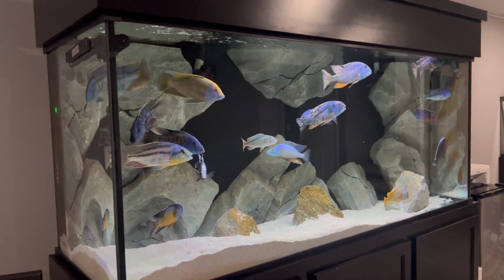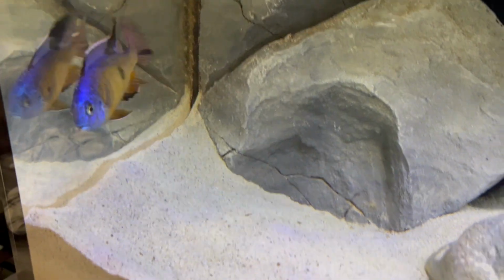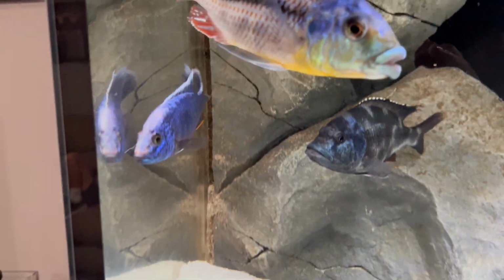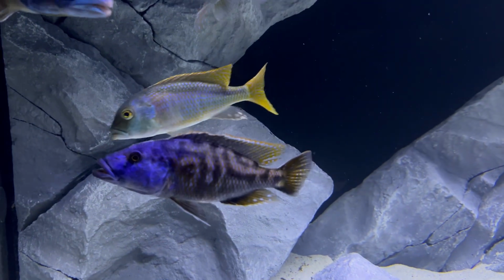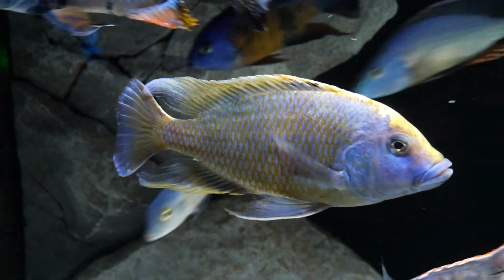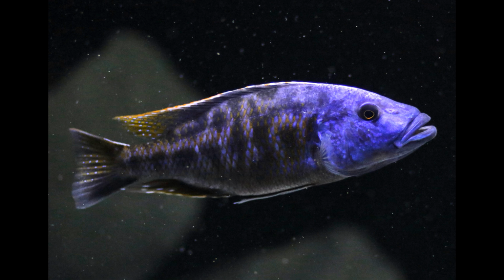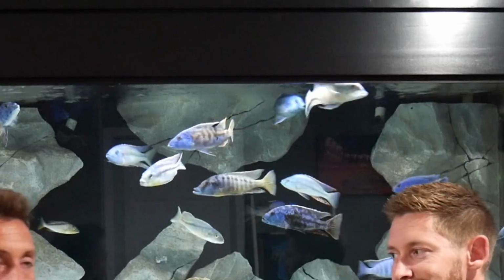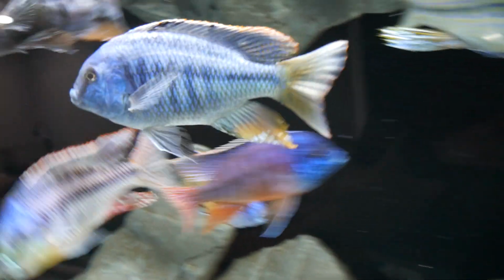Top 10 Favorite Lake Malawi Haplochromis Cichlids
Today's video is Our Top 10 Favorite Lake Malawi Haplochromis Cichlids. We walkthrough some amazing species belonging to the Hap genus, including predatory and common Haps.

Haplochromis species are typically large, open water swimmers. They require a large tank, with carefully chose tank mates. But if you get a solid group of haps, it's really one of the coolest cichlid tank setups in our opinion.

Filters/Equipment
- Vivosun Pump
- Sicce XStream Wavemaker
- Sicce Ultra Zero Pump
- Fluval 300W Heaters
- Carib Sea Aragonite Sand

Chemicals
- Easy Green Fertilizer
- Seachem Purigen